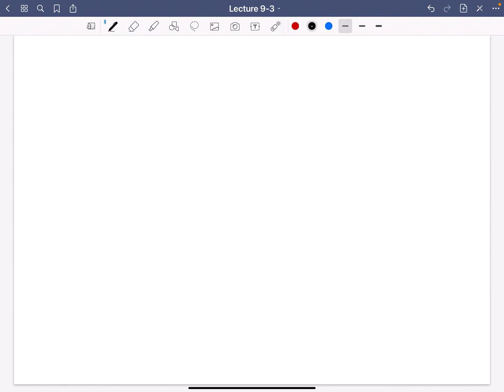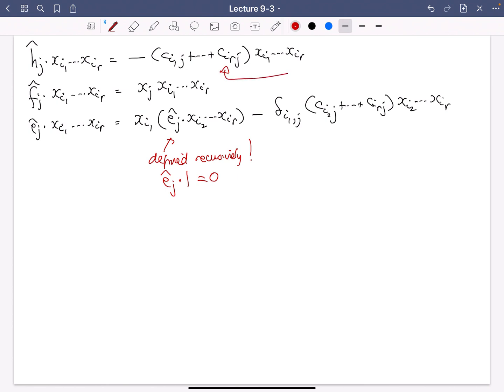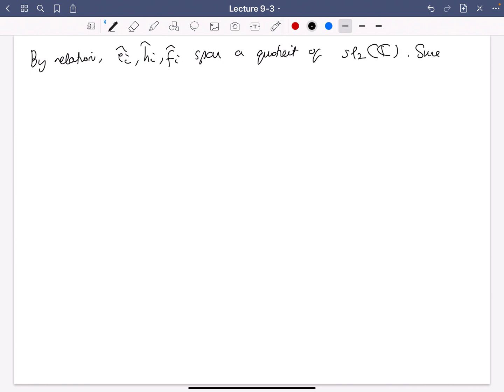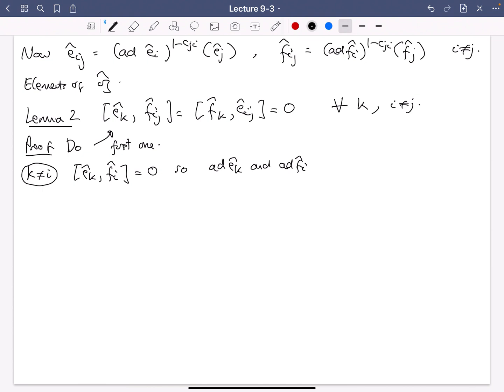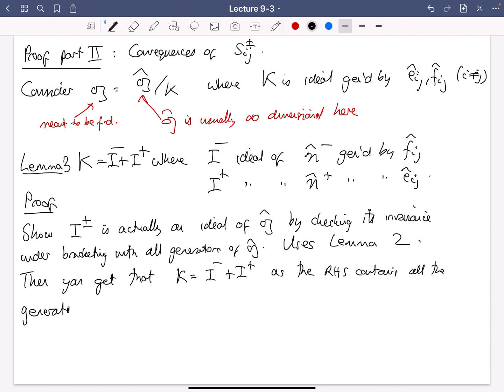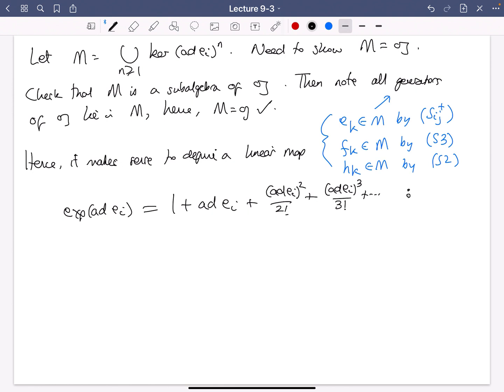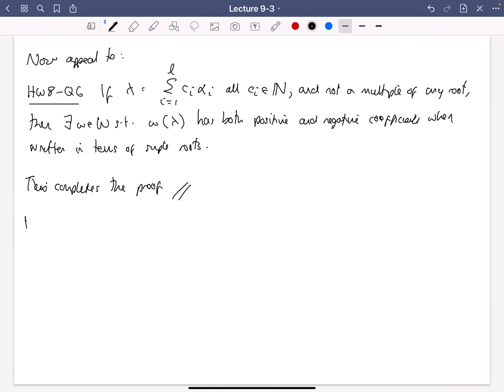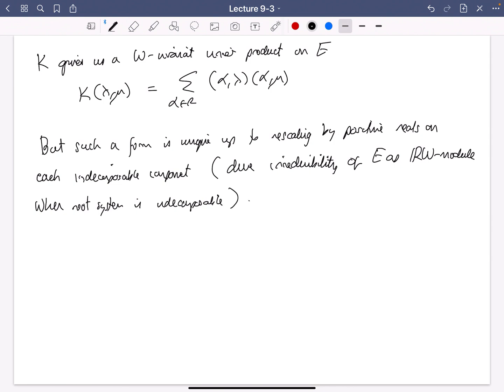LT Lecture 9-3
Introduction to Lie Theory Week 9 Lecture 3. We prove Serre's Theorem'.